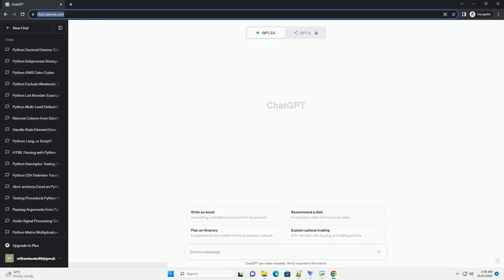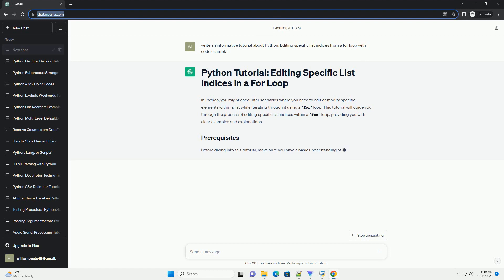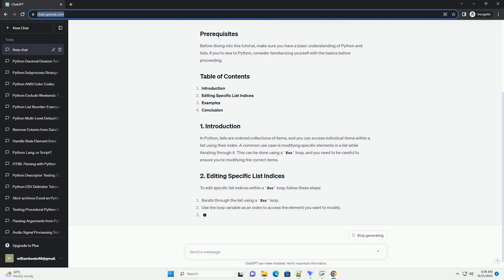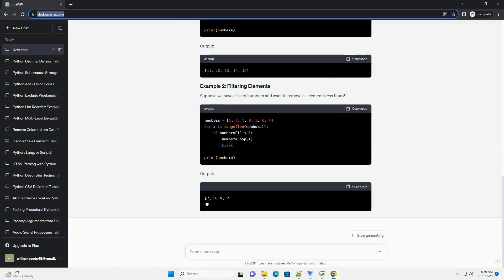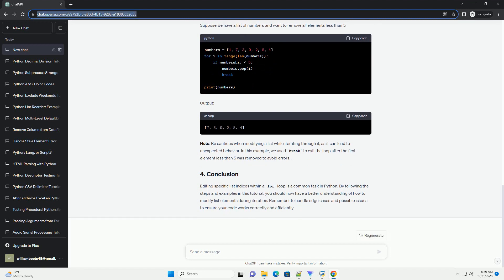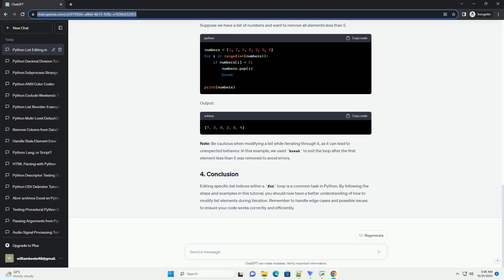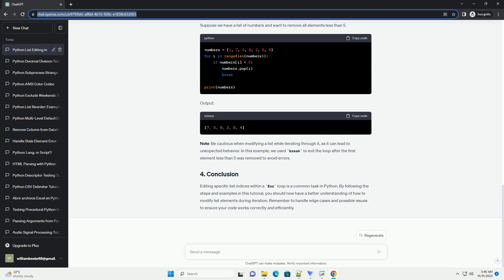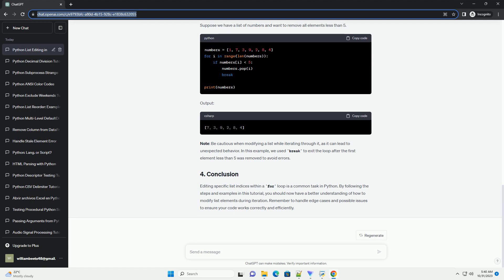Python Editing specific list indices from a for loop